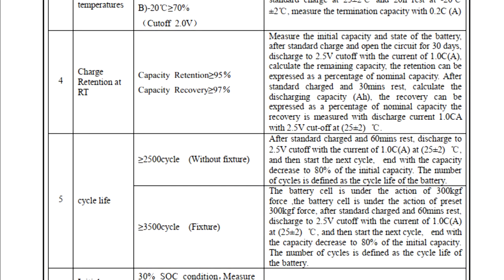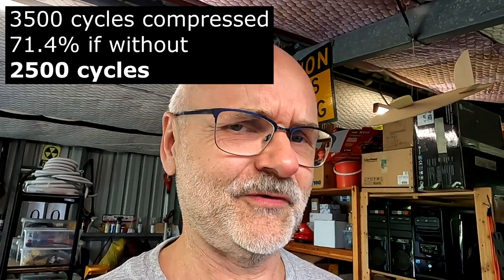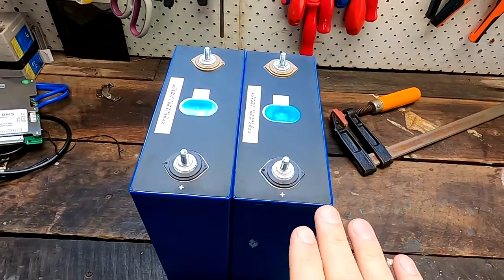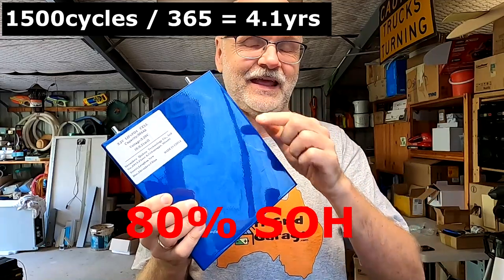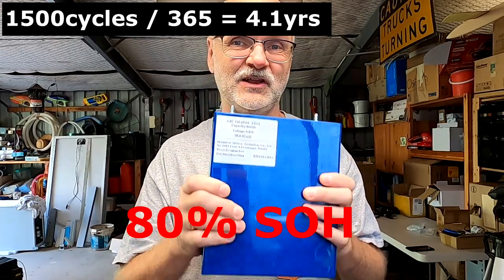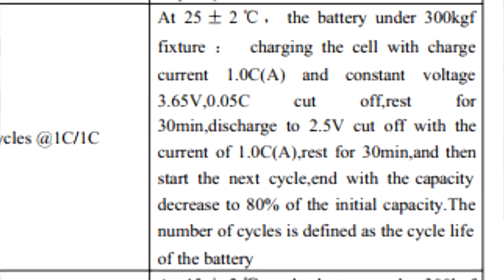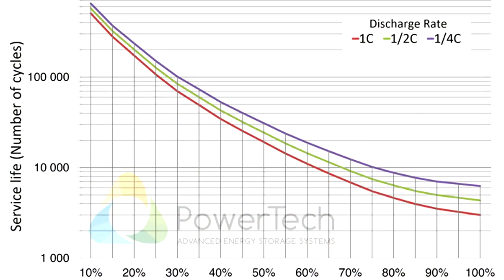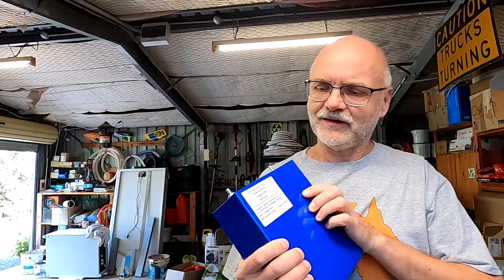Why compression will not extend battery life (something else kills your batteries).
Many people are asking me frequently why I don't compress my batteries to extend their life. The datasheets of the EVE cells show that compressing makes a difference in cycle life.
In this video, I will explain why it does not matter if batteries are compressed, clamped or 'fixtured' or not. There is another enemy which actually kills the battery before they reach their cycle life: calendar age!